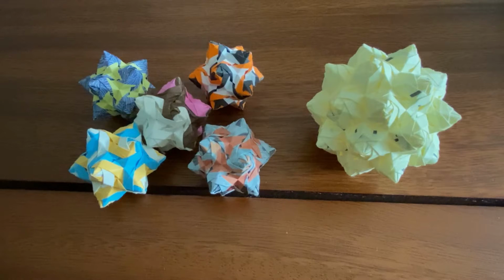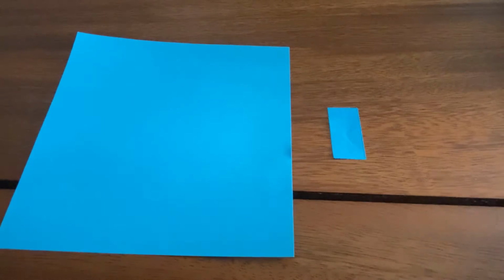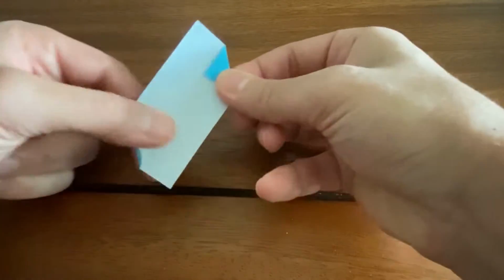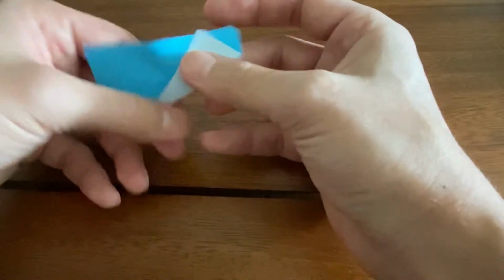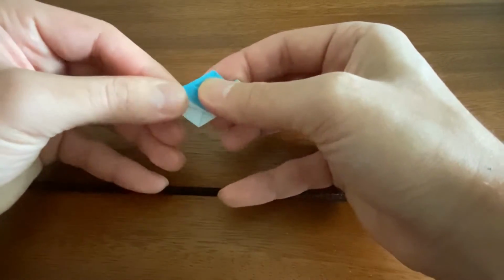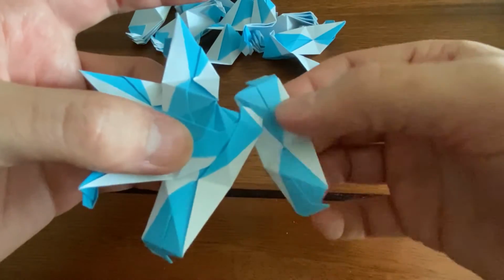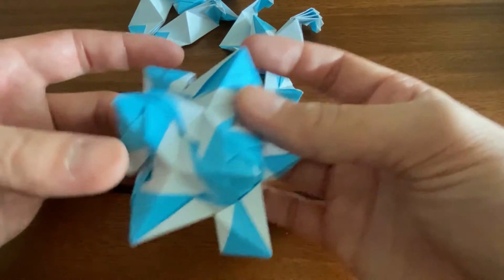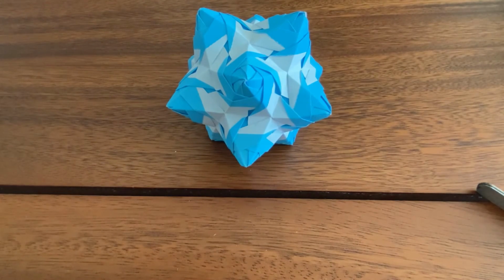Rose Unit Origami Kusudama - Full Tutorial and Assembly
This video teaches you how to fold the Tomoko Fuse rose unit and assemble the 30 unit modular origami model.

My papers and equipment